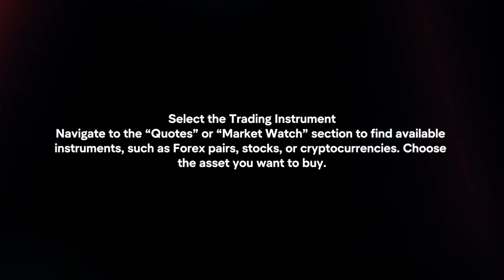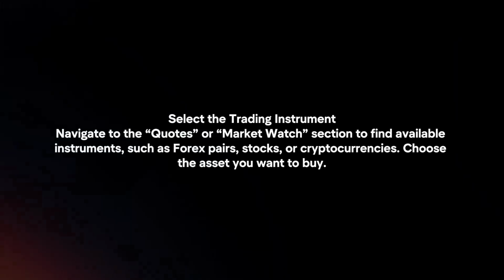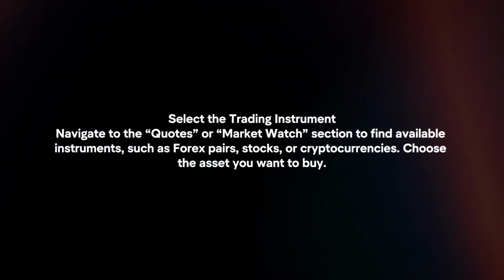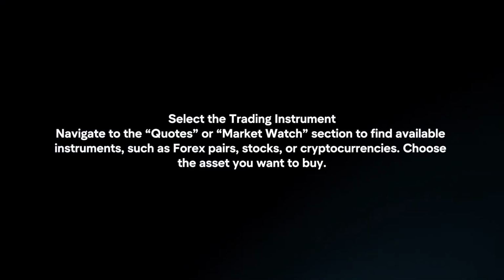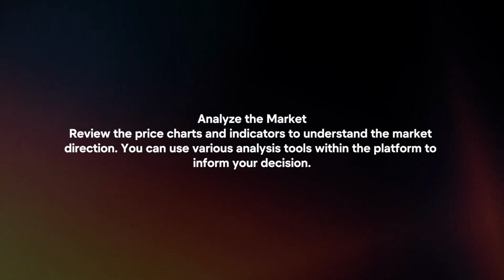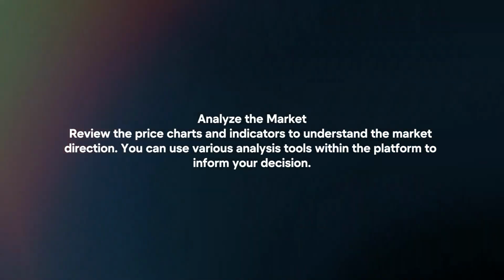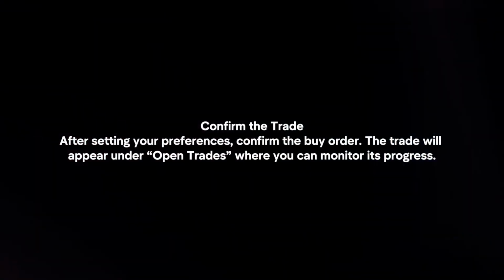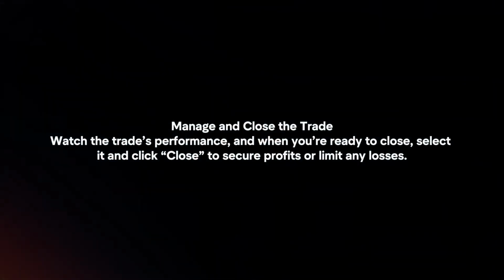How To Buy Trade In Exness? (2024)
In this video I will explain How You Can Buy Trade In Exness In 2024.